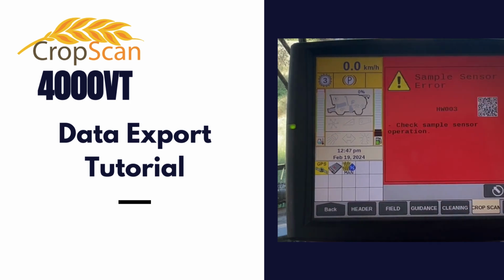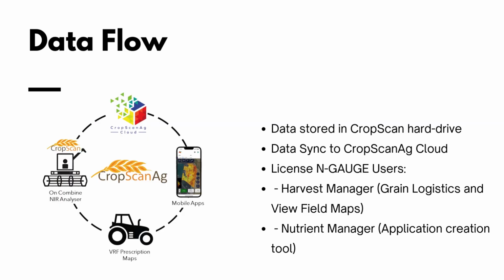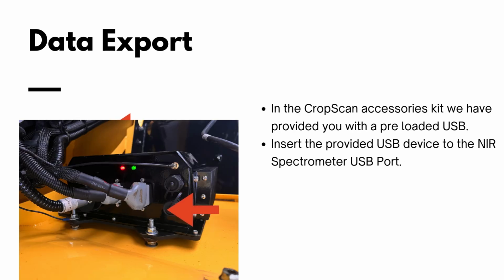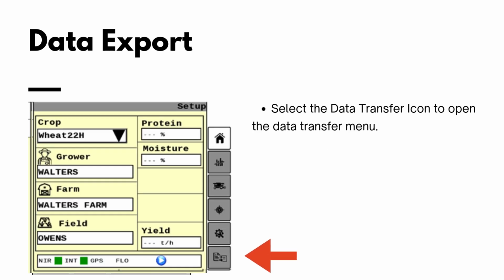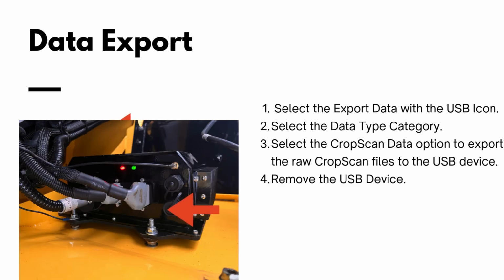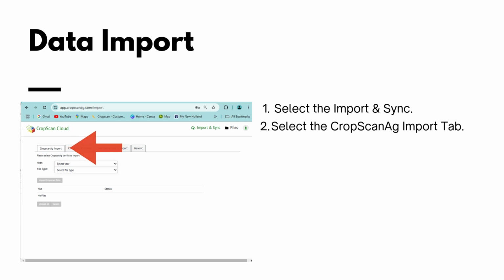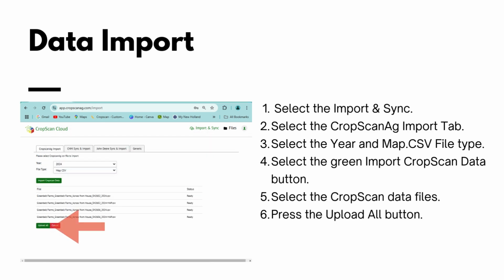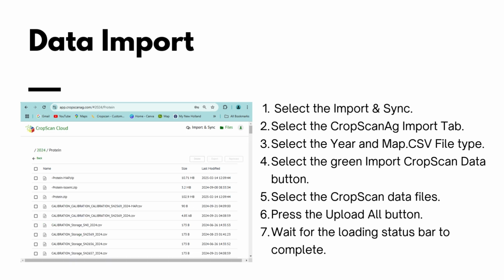CropScan 4000VT Data Export Tutorial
Learn how to export raw CropScan data to a USB device.